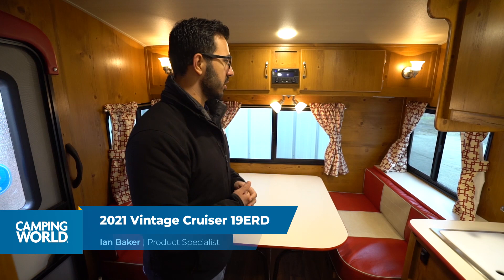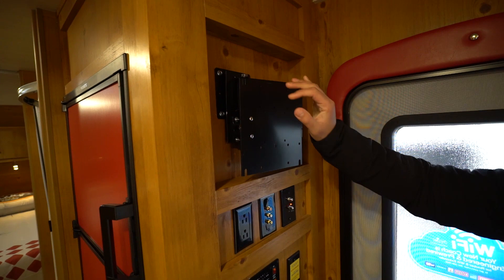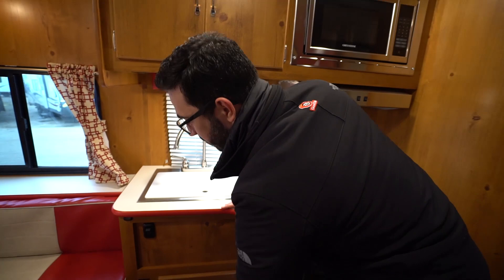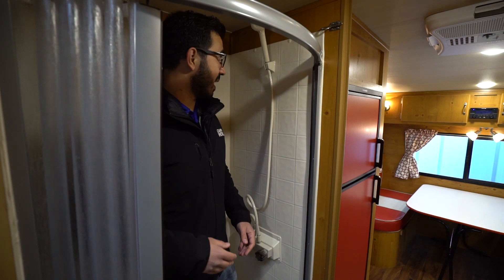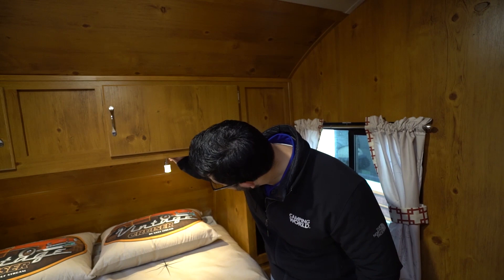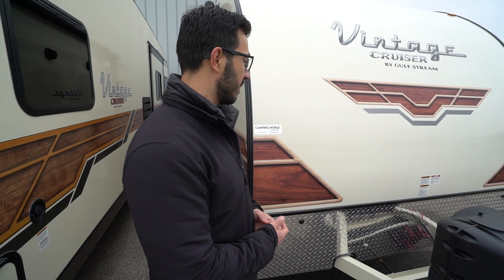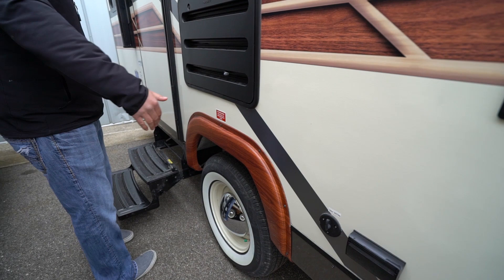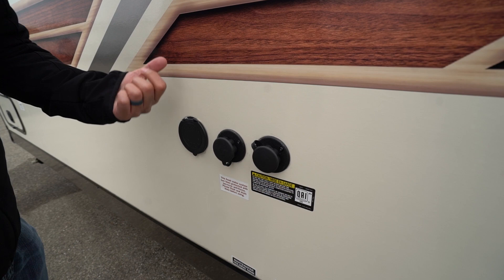2021 Vintage Cruiser 19ERD | Travel Trailer - RV Review: Camping World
The 2021 Vintage Cruiser 19ERD is lightweight non-slide layout with a large rear dinette and split bath. If you plan to just have two of you, then this is a wonderful and beautiful retro RV for you!